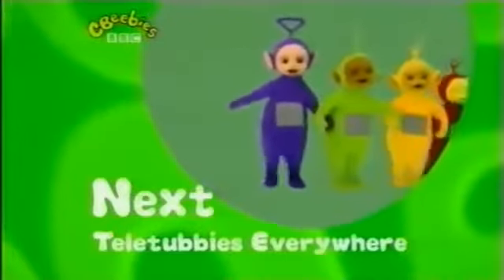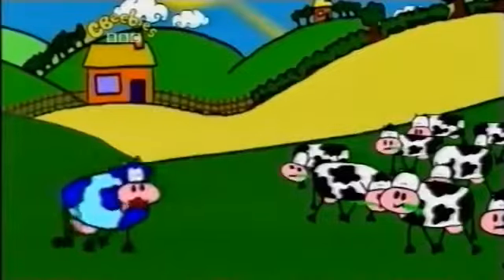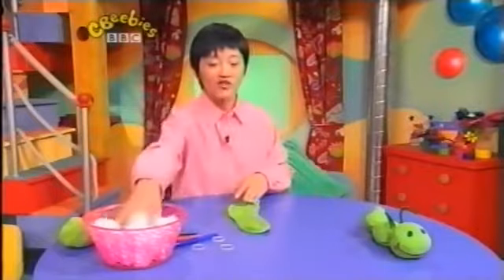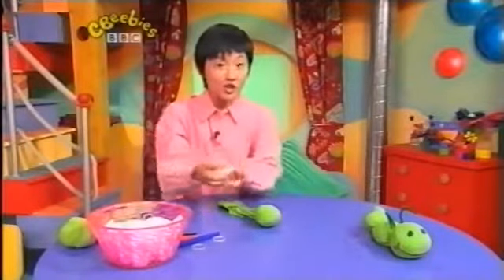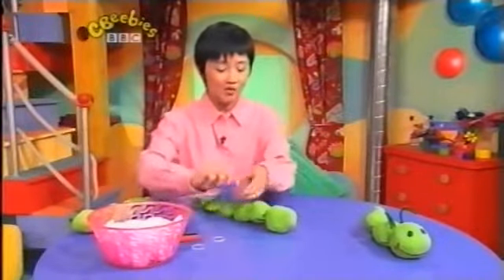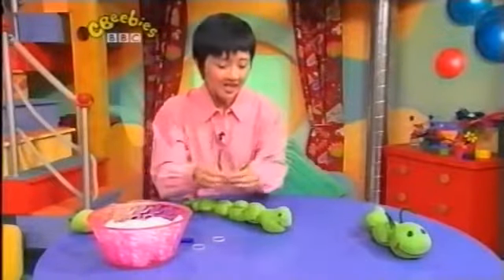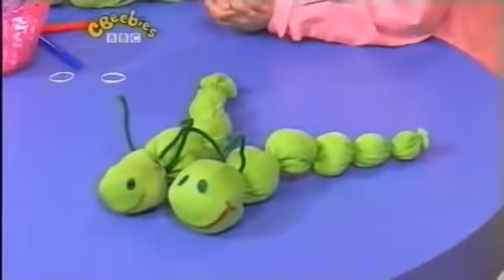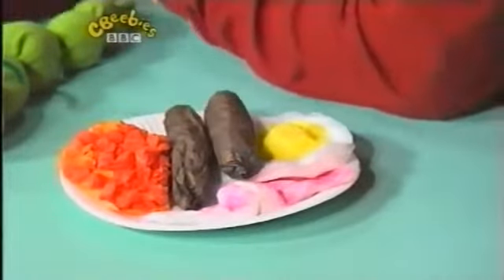CBeebies Continuity - Thursday 11th July 2002 (1) - TV Time Machine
TV Time Machine

CBeebies Continuity - Thursday 11th July 2002 (1)
© BBC  - this is shared for historical, educational and informational purposes only. For full copyright information please see our channel about page.